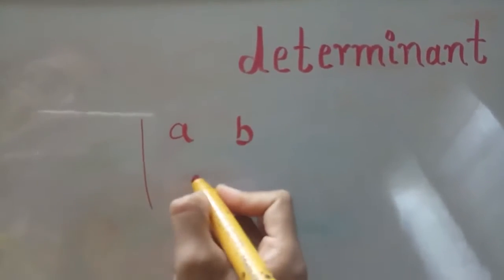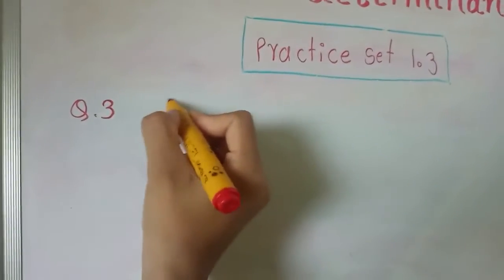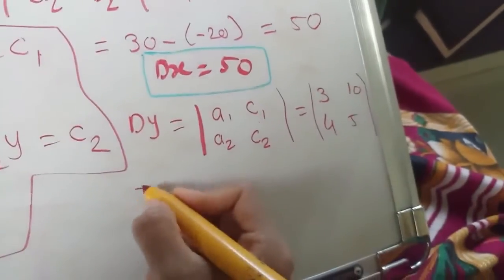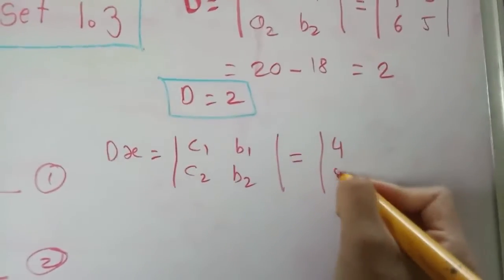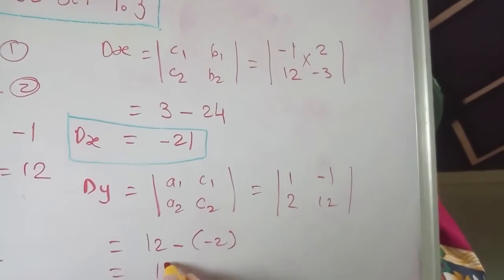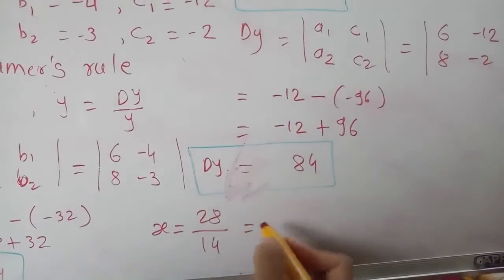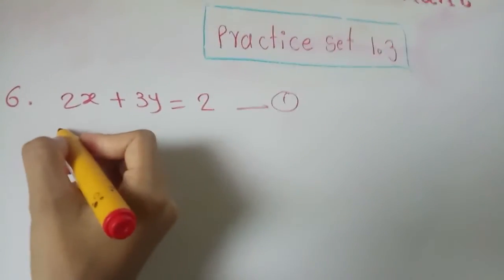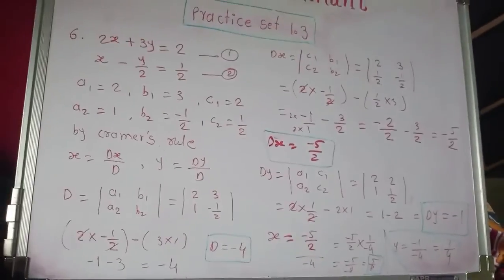10th Maths-1 chapter 1 LINEAR EQUATION IN TWO VARIABLE practice set 1.3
10th Maths-1
 chapter 1 LINEAR EQUATION IN TWO VARIABLE practice set 1.3